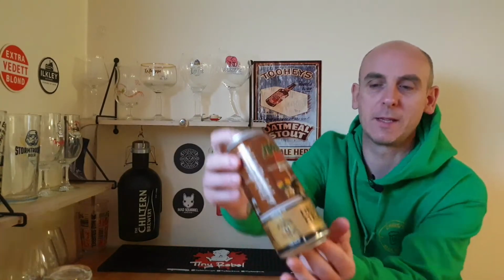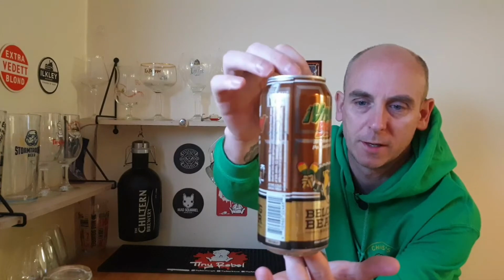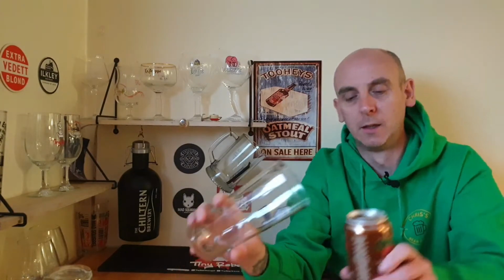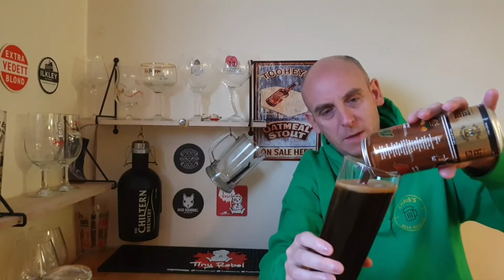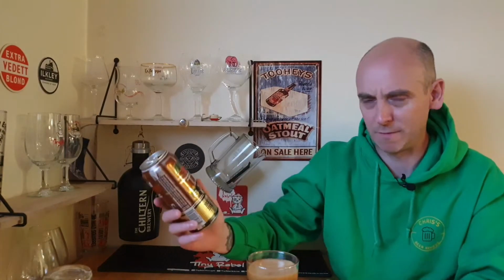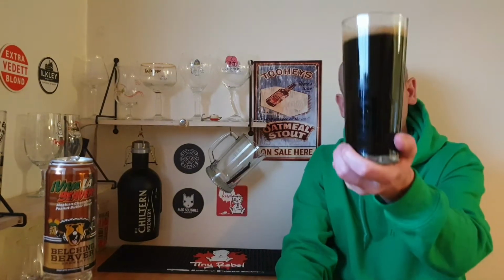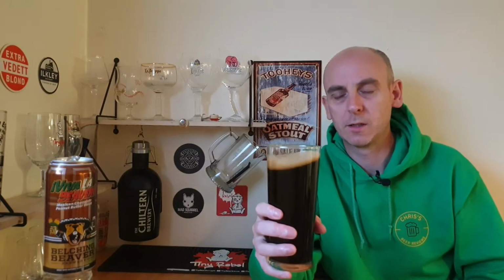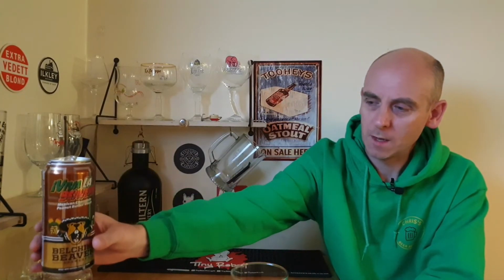VIVA LA BEAVER from Belching Beaver Brewery